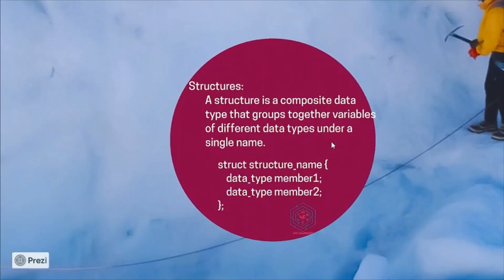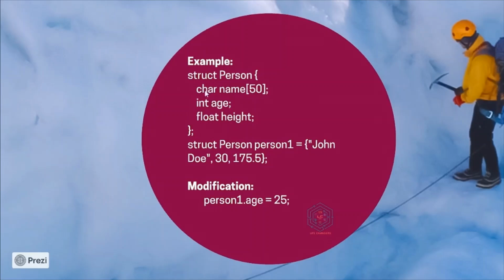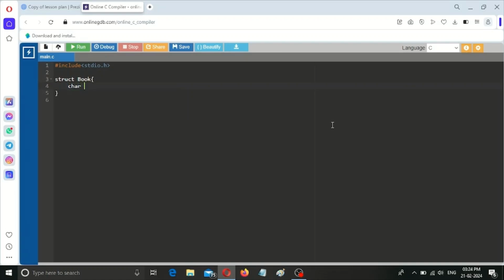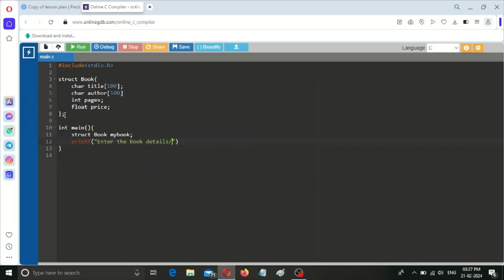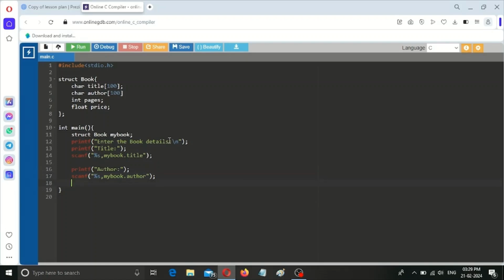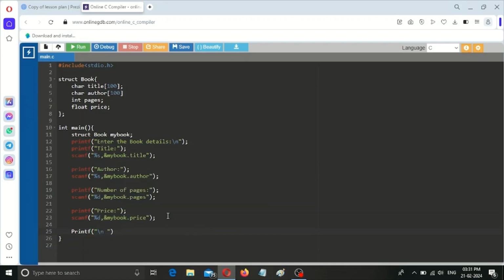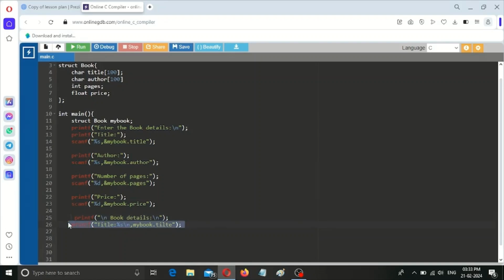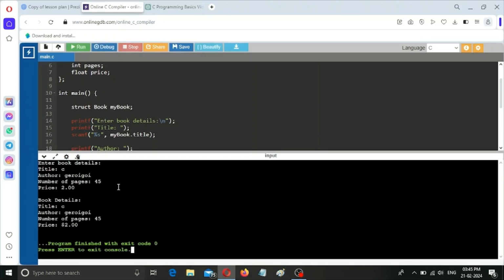Mastering Structures in C | LC Academy | C- Programming Advance Level | Episode-5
▶️ In this episode, we'll dive into fundamental concepts essential for anyone embarking on their programming journey: Mastering Structures in C

This process repeats for the  advanced levels, each containing seven videos and a corresponding quiz. After passing all levels, you are eligible to earn the Final Course Completion Certificate. This structured approach ensures comprehensive learning and assessment at each stage.